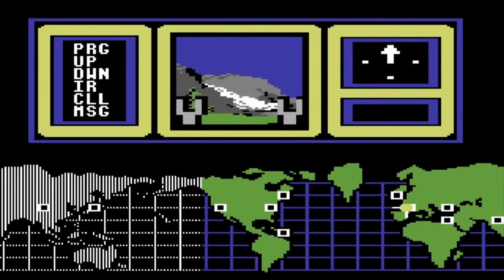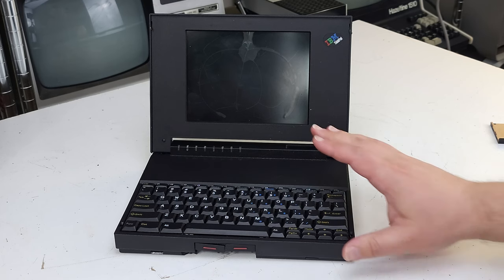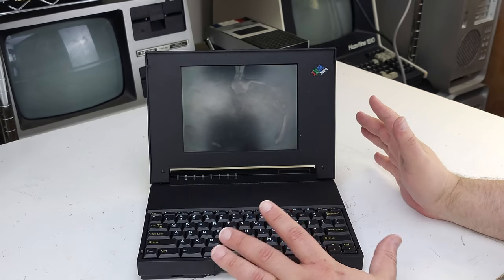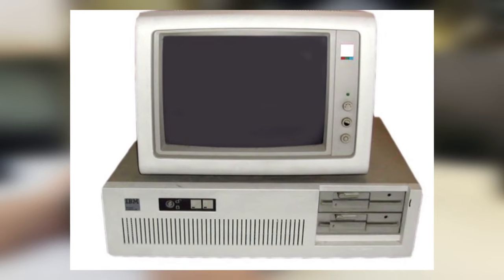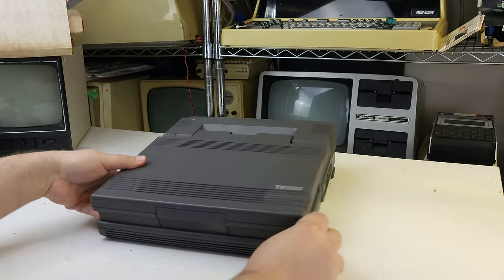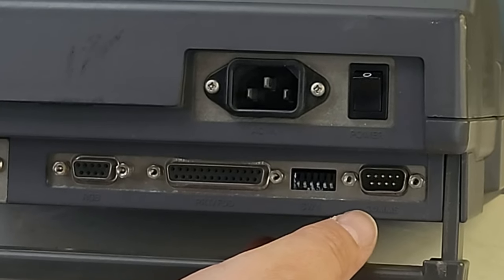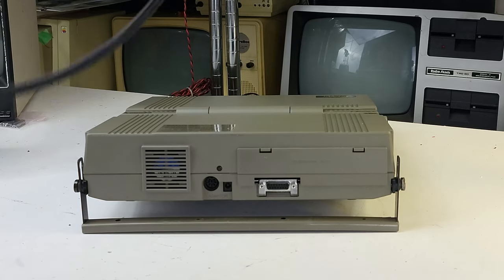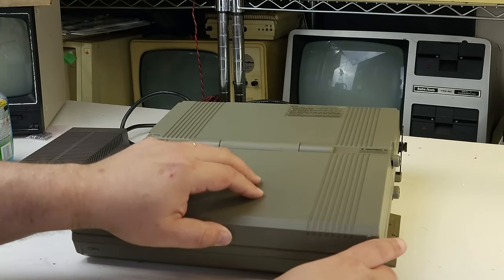More Old Computer Stuff I Bought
retro technology computer This is "Mini" Unfridging Number 3, our channel's version of an unboxing.. but without the unboxing mostly. These are just a whack of vintage computer stuff I bought in the months since the last Unfridging. Some neat stuff in here - Toshibas, IBMs, Epsons, you name it. This is a 3 part 'series', as I felt over an hour was a bit too long.

Computers and equipment featured in Part One:

00:00 Intro
01:26 Thinkpad 510cs
05:34 Toshiba T5100
12:08 Datavue Snap 1+1
17:31 AT&T 1300 Videotex Terminal
21:17 Versawriter for Apple II
26:11 Albert Apple II Clone